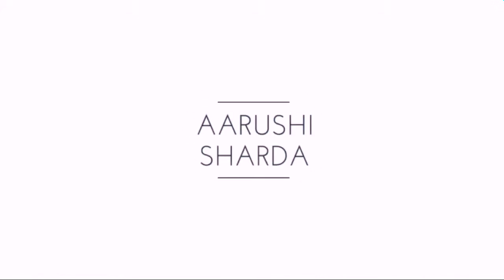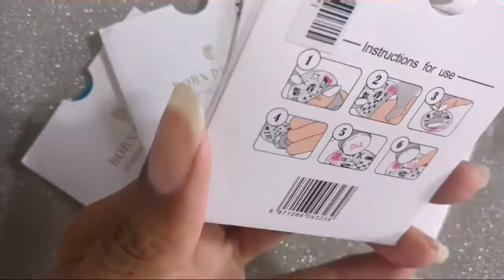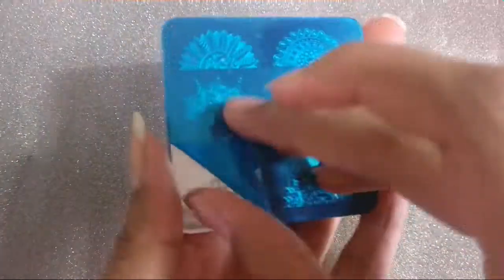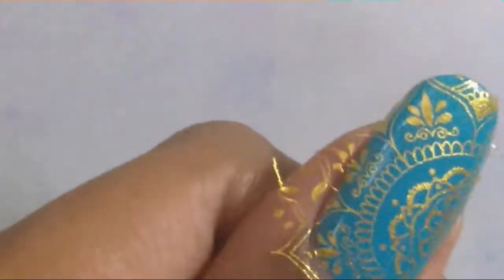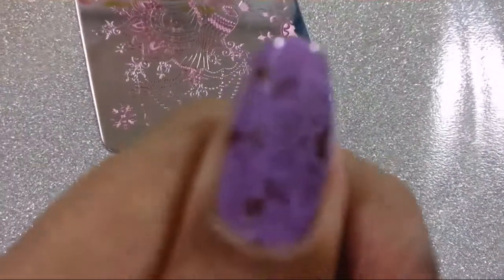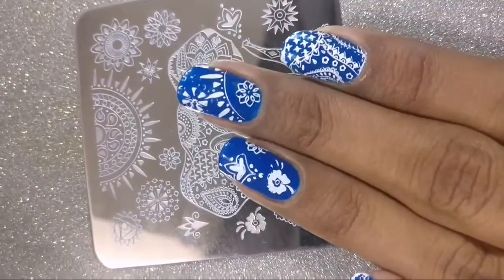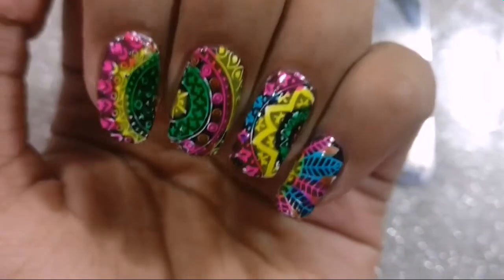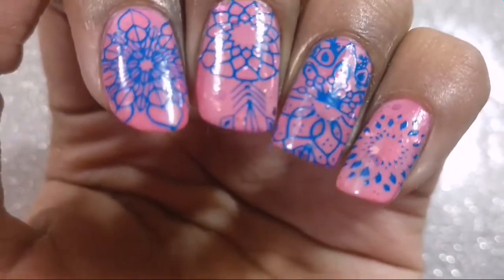Mandala Plates | S001 to S005 | Born pretty store | Swatches and Review | Nailingitrush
Get your hands on this set of 5 mandala plates now fo just $9.99!

Individual plates are for $2.19 at the time of making this video. Here are the links :

Cheers!